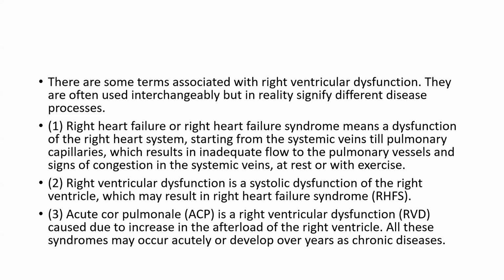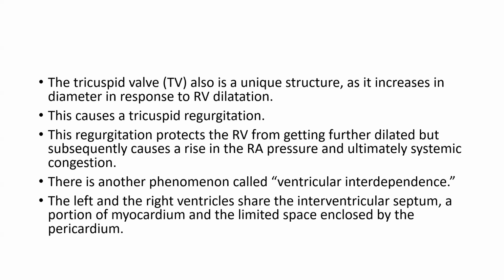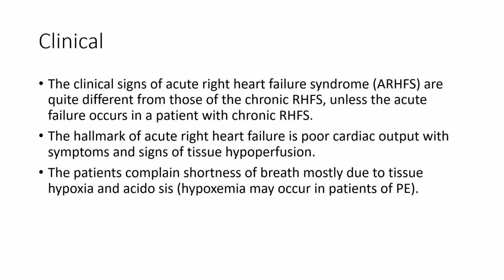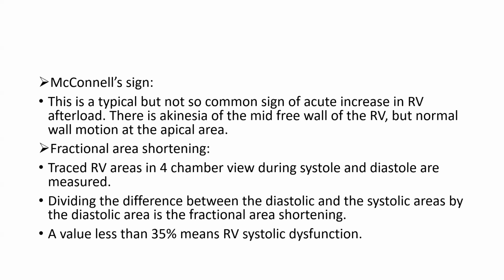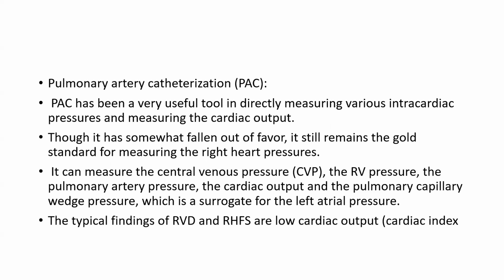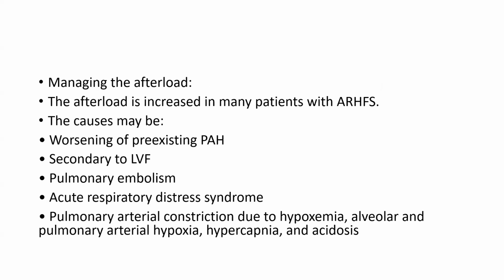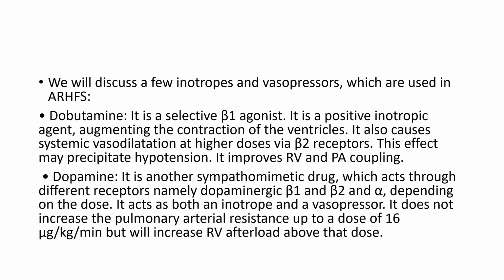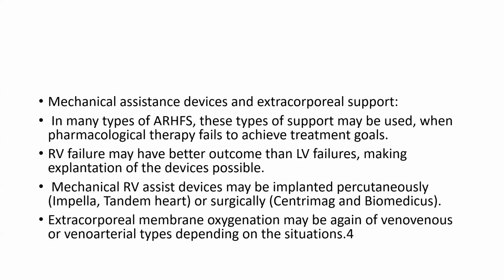Right Ventricular Dysfunction